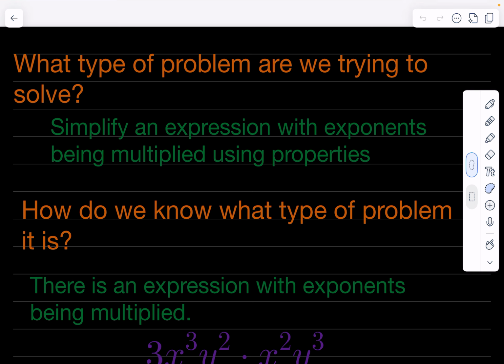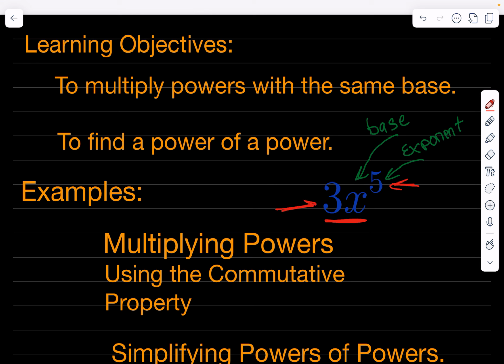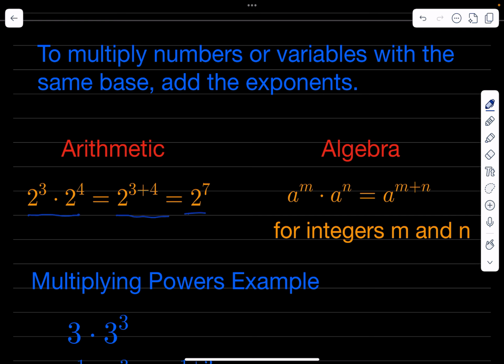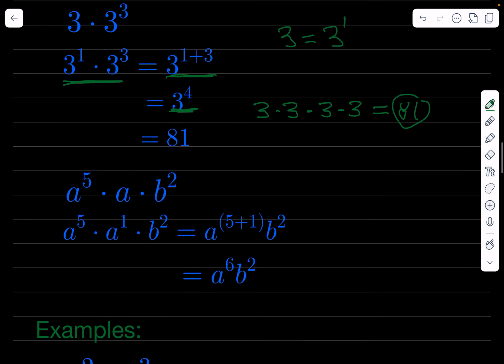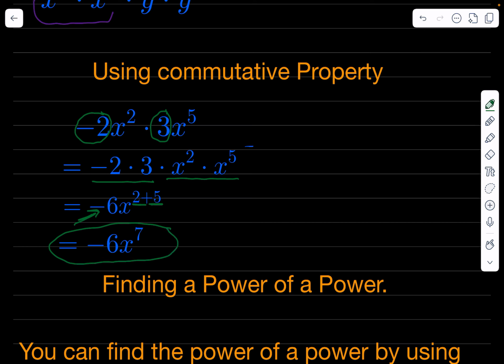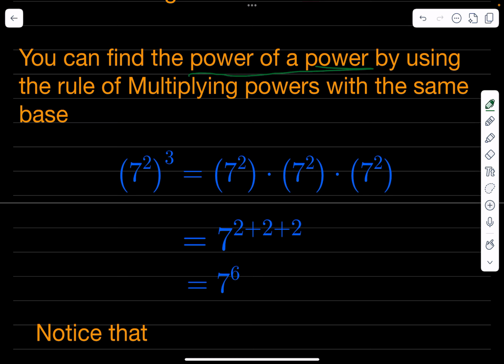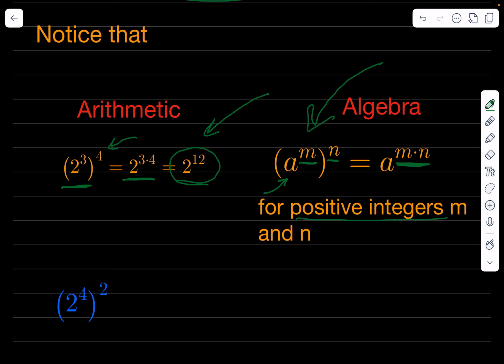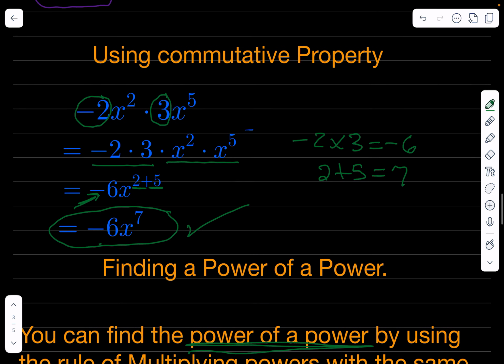Simplifying exponential expressions part one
How to simplify exponential expressions using the product of powers and power of a power properties.